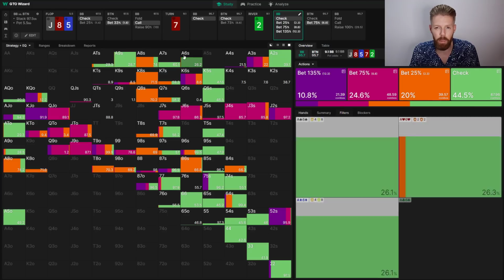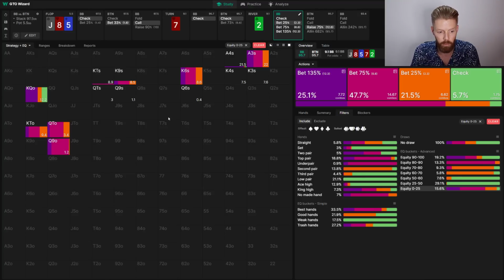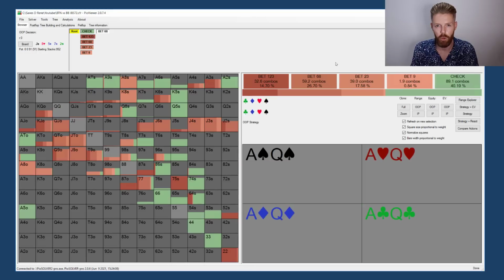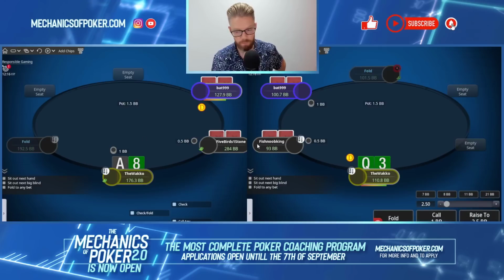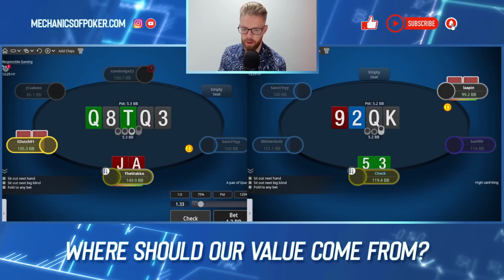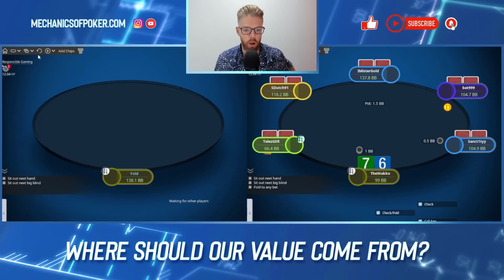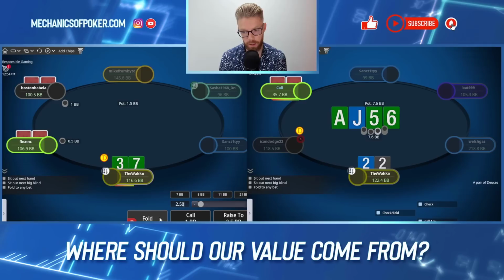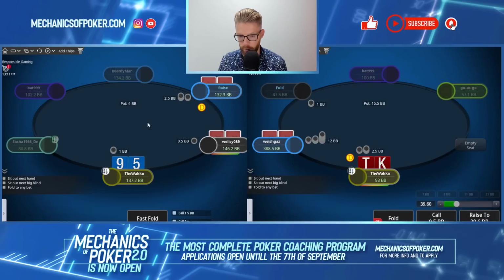Where your value should come from | 200NL ZOOM Play & Explain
► Get coached by Rene & Adam in The Mechanics of Poker coaching program, the most complete poker coaching program on the market!.

Timestamps
0:00 - 18:47 Theory
18:47 - Play & Explain